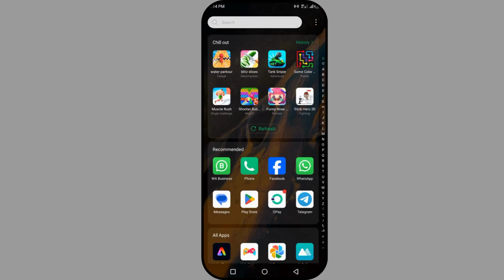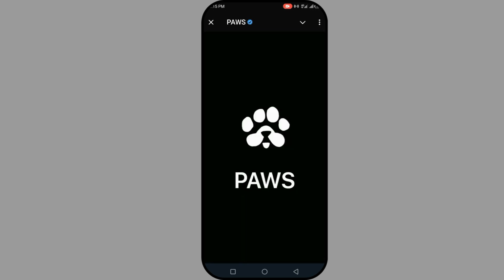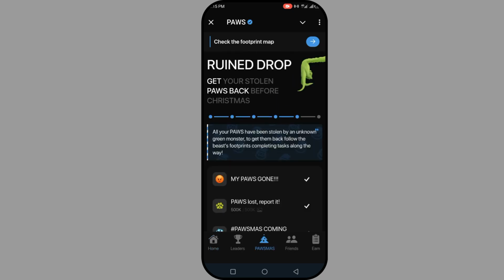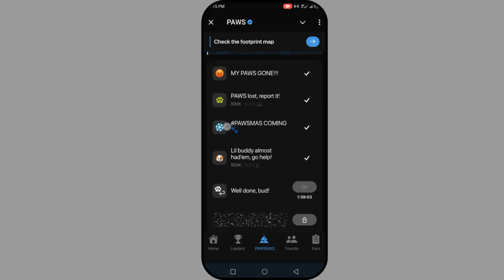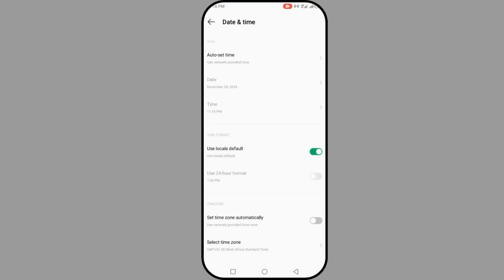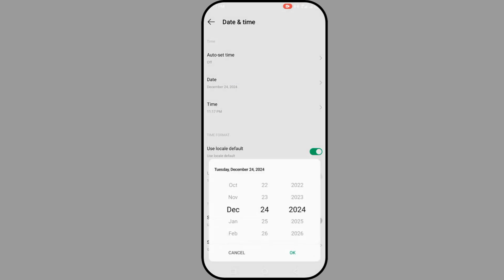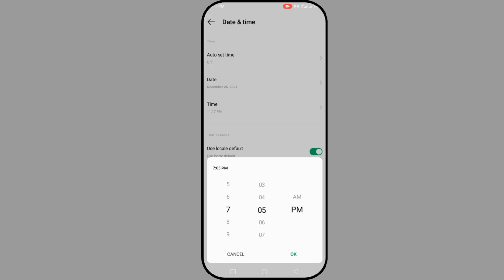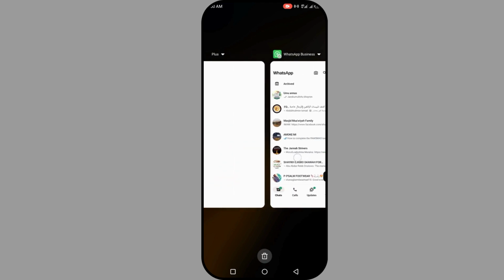How to Reclaim Your Stolen PAWS Easily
In this video, you will learn How to Reclaim Your Stolen PAWS Easily

lost your PAWS? Learn how to quickly and securely reclaim your stolen PAWS tokens with this step-by-step guide. Act now and recover your assets